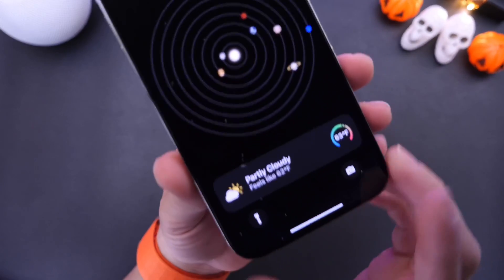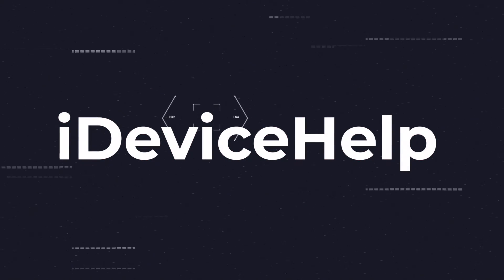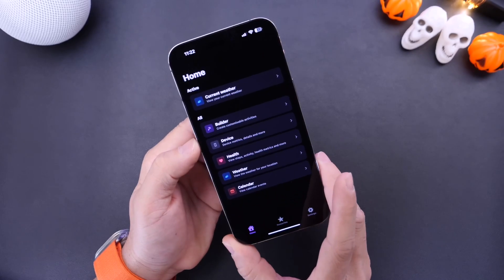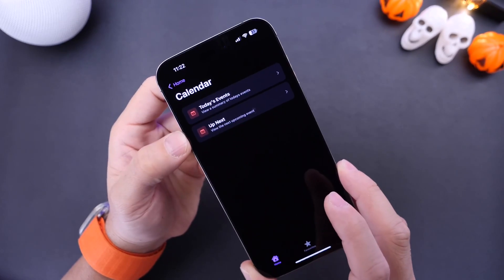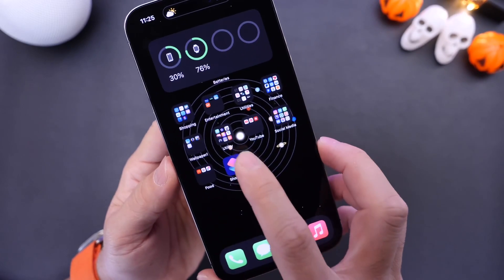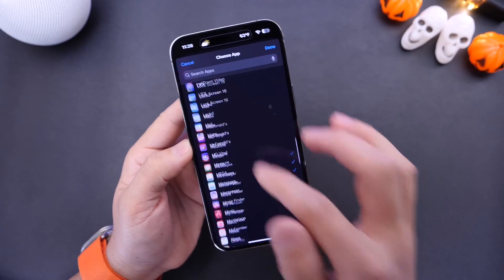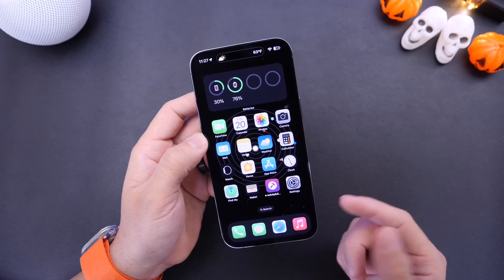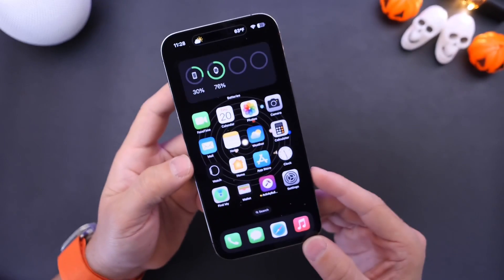Weather on Dynamic island - How to Create Live Activities!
s=21

Check out ActivityBuilder App Should Be Available in the AppStore October 25th 2022